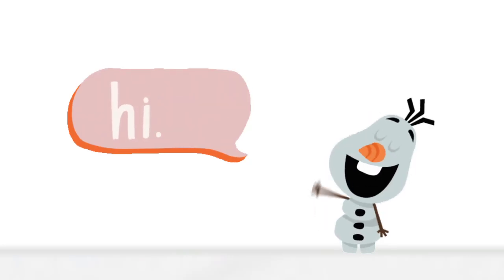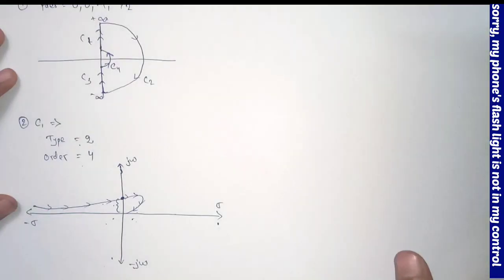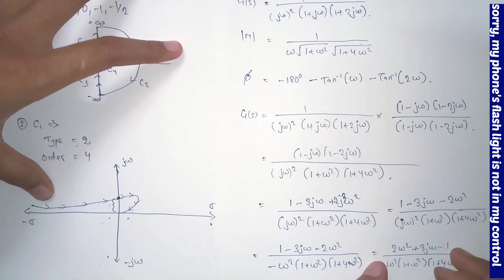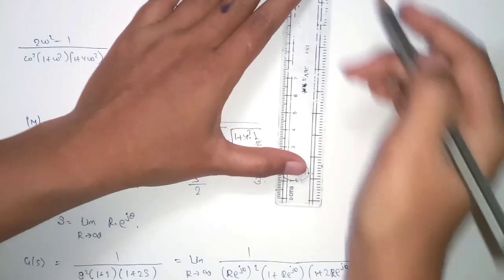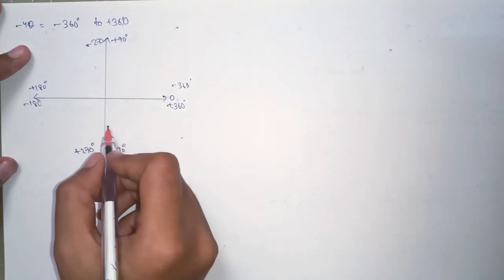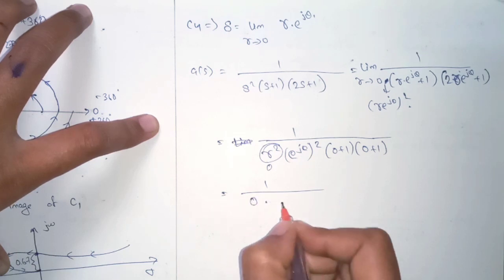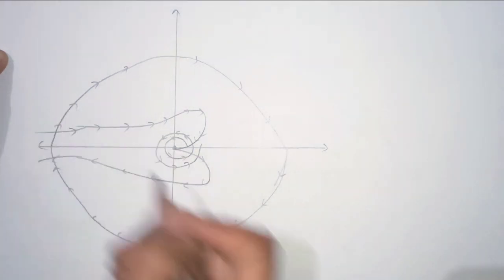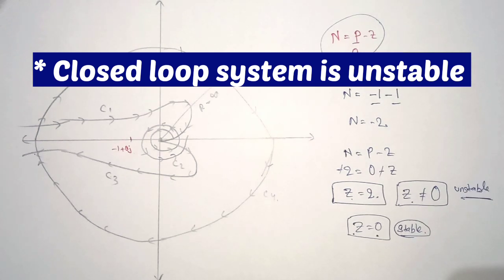Nyquist plot problem 2 || Control System || ECE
Watch this video and save your time to pass and score great in exams.
Nyquist plot problem is explained.